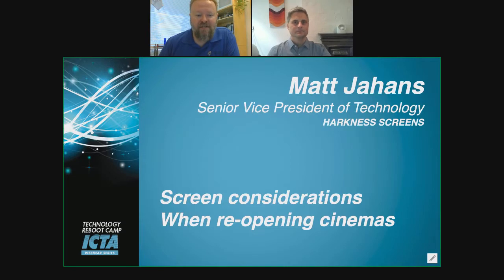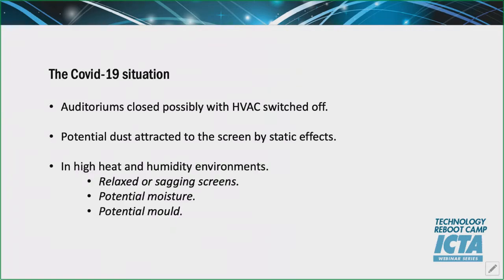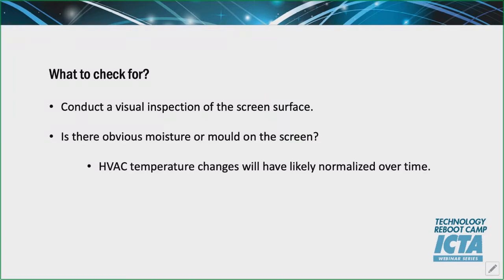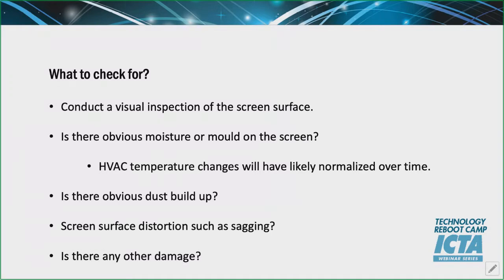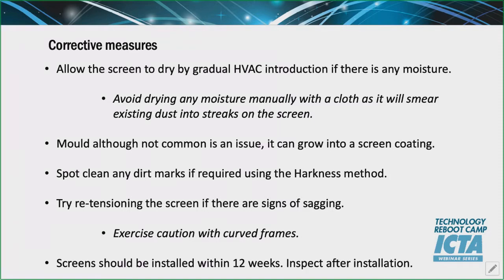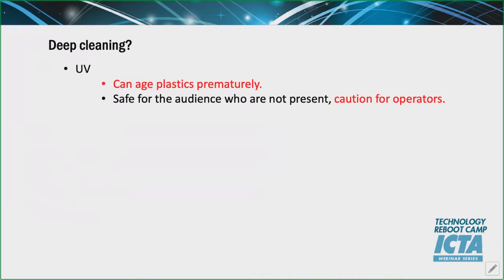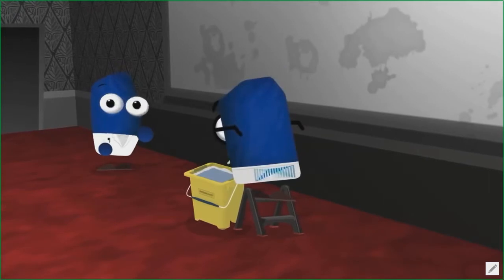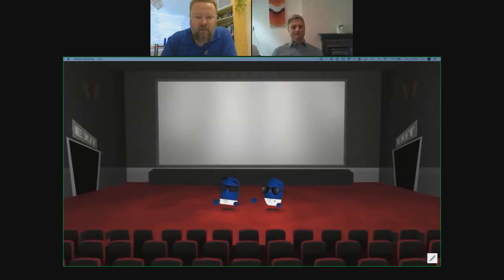ICTA Technology Reboot Camp: Screens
Matt Jahans, SVP of Technology at Harkness Screens on cinema screen care and maintenance.